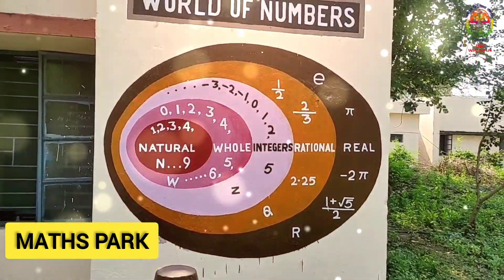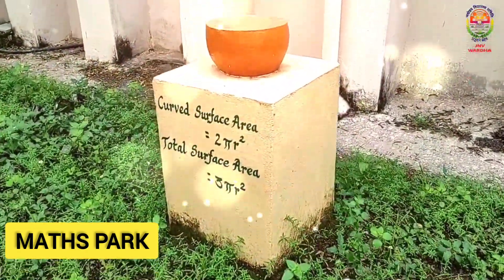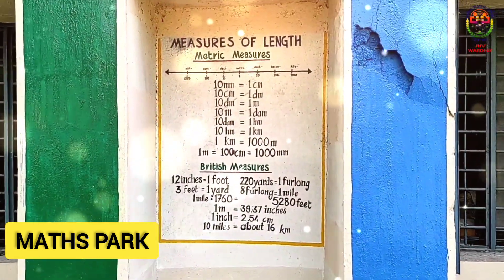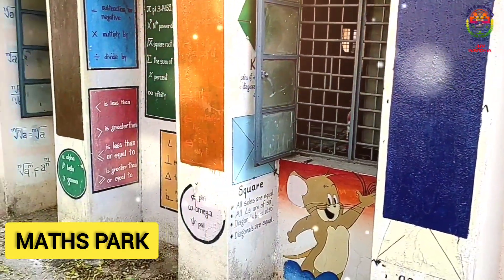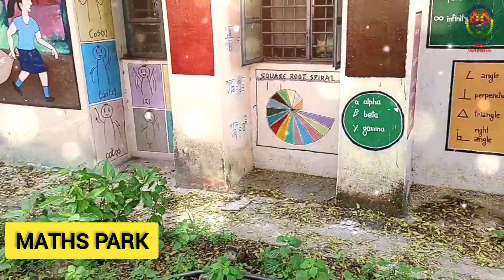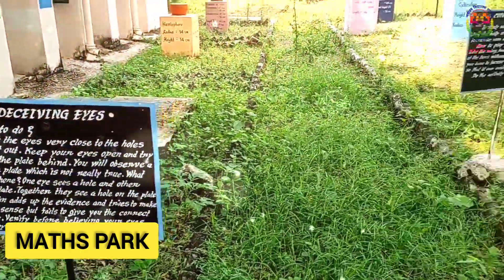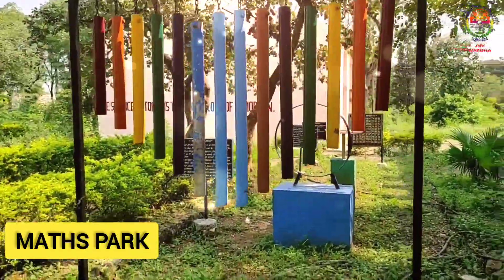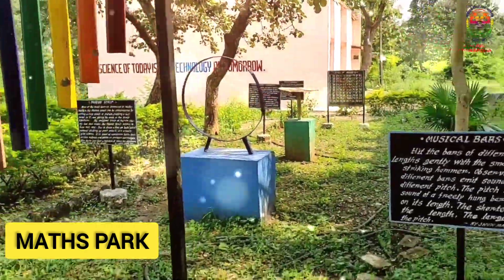Maths, Social Science, and Science Park l JNV Wardha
Maths, Social Science and Science Park in Jawahar Navoday Vidyalaya, Wardha (Maharashtra)